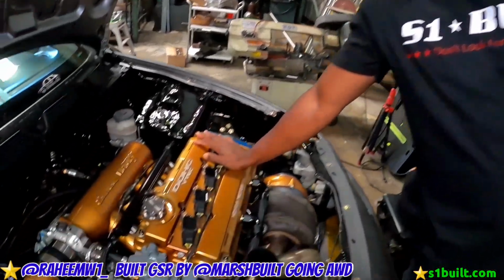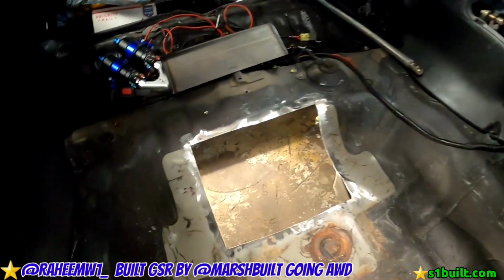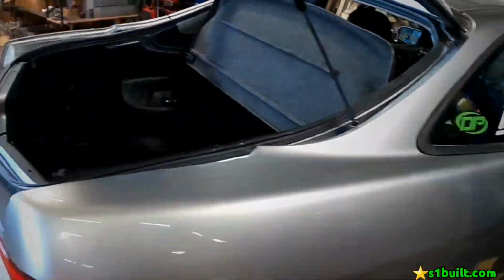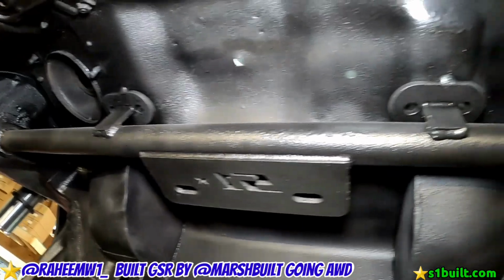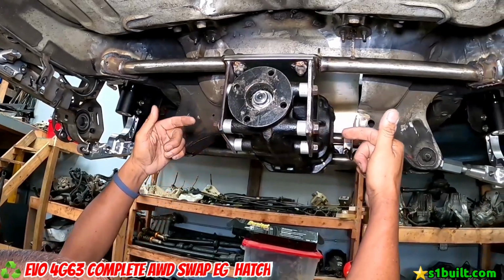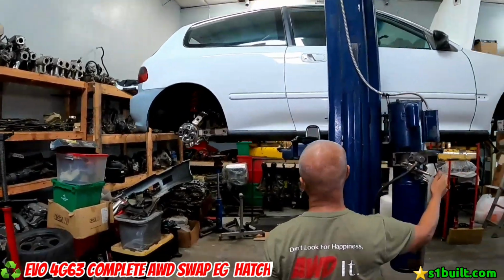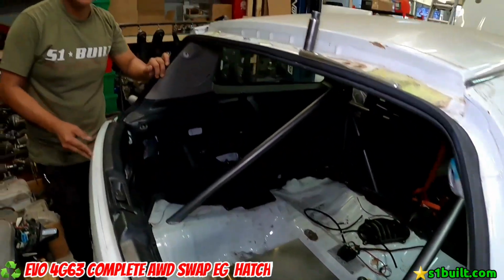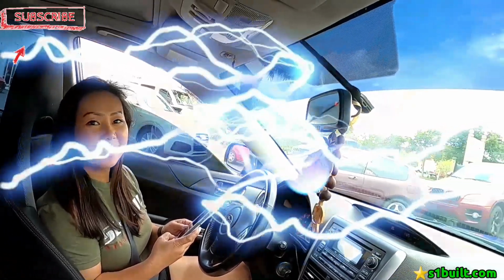🔥BUILT GSR GOES AWD🔥4G63 SWAPPED EG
🔥Our GIVEAWAY is coming to an end very soon, buy 1 of our Lanyard and get entered TWICE for our AWD DRIVE KIT GIVEAWAY x2...That's right we are giving away 2 AWD KITS and you will entered in each drawing(USA ONLY)
🔥🇯🇲@Raheemw1_(IG) rolled up from Maryland to get his DC2 Integra AWD Kit installed, built GSR by @MarshBuilt(IG) Tuned by @Abe_ratedr(IG) 🔥 Crew went to have lunch by our favorite BBQ Chicken spot PoppasBBQ(IG) 🔥4G63 swapped EG update

📸 All links in the video are INSTAGRAM ..Adjust Quality to 1080p for better viewing

Sone    -@S1Built
Mylynh -@Suprawoman_AWD_S1Built
Lyna     -@Lyna_S1built
Apparel -@S1Built_Apparel
TK       -@ZionMoto
Pam     -@Ayopam_S1Built
Mike     -@AWDMIKE_S1Built
Chad    -@Devens32
Micaela -@MC_S1Built
Yoser     -@Yoser_
Roshaun -@GrizzleTech
Meno     -@Meno_S1Built
Justin     -@EM1_S1Built
Kk         -@MrKingsley_S1Built
Nu         -@LaozTech_S1Built
Branden -@WhoisBranden
Kevin      -@Kev_vuong